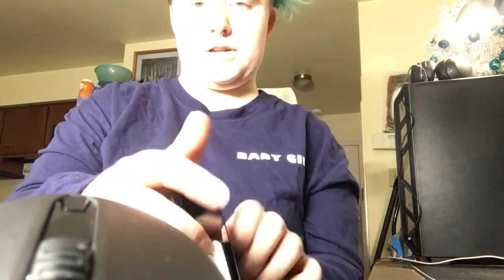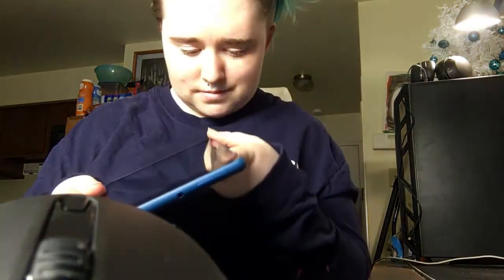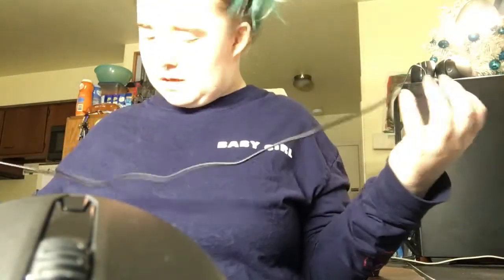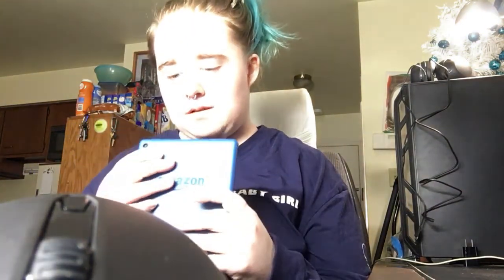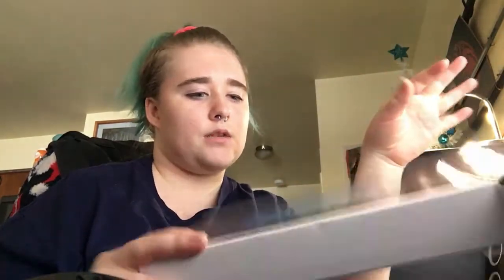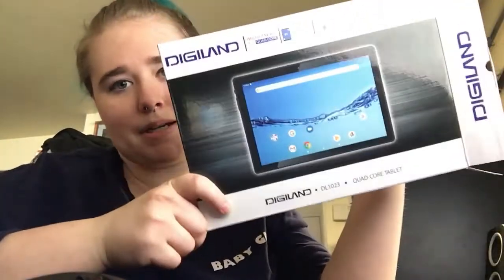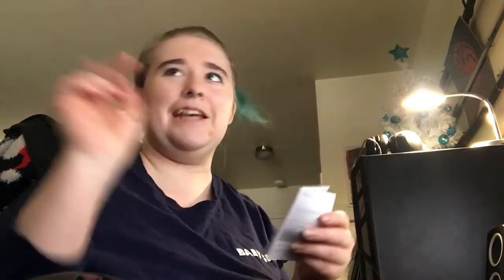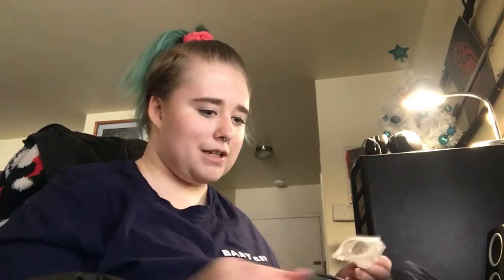Birthday gift, Tablet, and Saw Baylee Package my order | vlog 20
I worry way to much, and it ends with me in a deep drepression for weeks.
I feel like shit, my mind isn't working the way i want it to, i dont' feel confident in myself at all right now. I love baylee, and her contact, and I worry she gonna hate me, so I get upset when i feel like I upset someone.
to someone else, things may seem like nothing, to me it feels like the world is ending.
I'm trying to learn hwo to deal with depression, and deal with anxiety.
I want to be able to be someone people can look up to, but I feel like im always making that worse. I can never speak up,
And when i do its just because im mad and half the shit i say isn't how i actually feel.
next year, I want to focus on my mental health. and hopefully the very few people who sub, and watch my vlogs, will be there to help me threw it. :)

sorry that im a mess.

Also this vlog was done before my birthday (dec 7th)
it was like the 3rd? so im a bit behind on my vlogs. I'm trying to catch up.

Places you can also find me,
but I rarely use:

Tools:
Art program: Clip studio paint
Video Editting program: Premiere pro
Mic: Snowball ice
Camera: Iphone 6s
Webcam: logitech HD pro C920
Lighting: I just use a desk lamp / or a light bar I got for free a long time ago.
Display tablet: Huion gt-156 HD V2
tripod: (the one i bought isn't avaiable anymore, i bought it off ebay,
for about 21 dollars, it use is for my webcam, but i use it for my phone/camera)